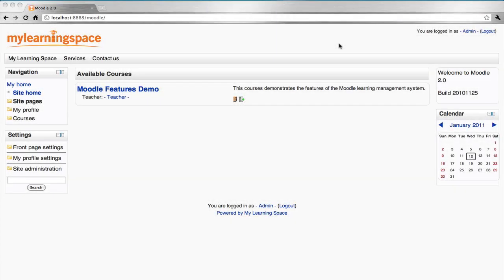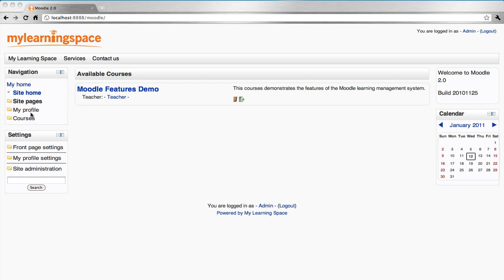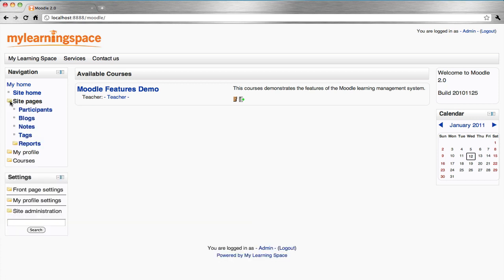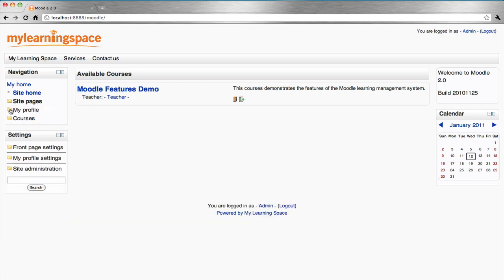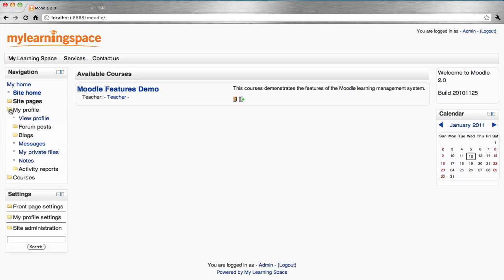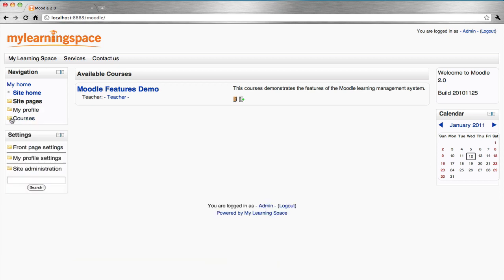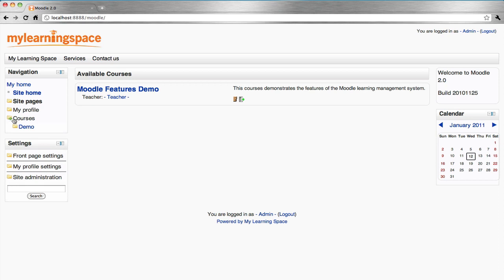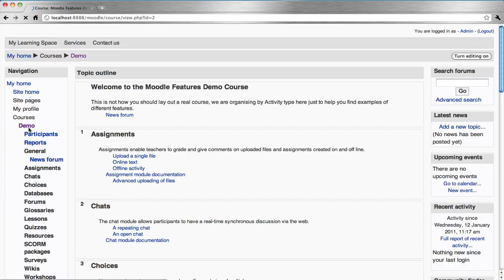Moodle - Navigation - 002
This tutorial demonstrates how to navigate the Moodle learning management system.